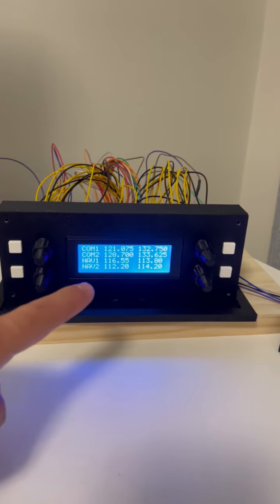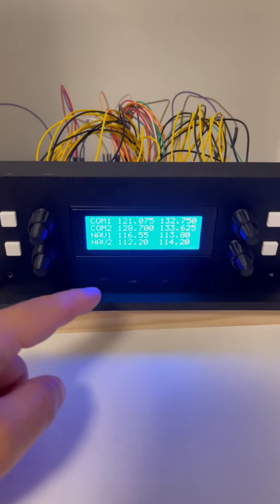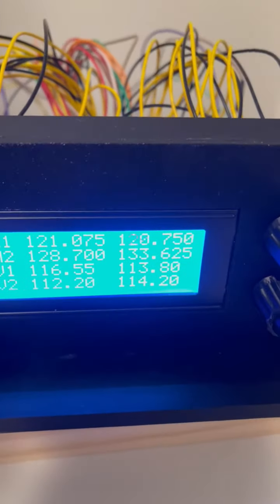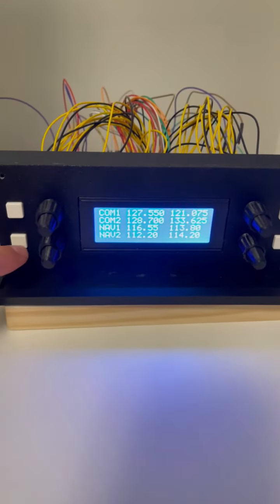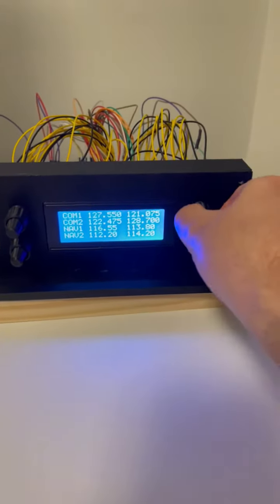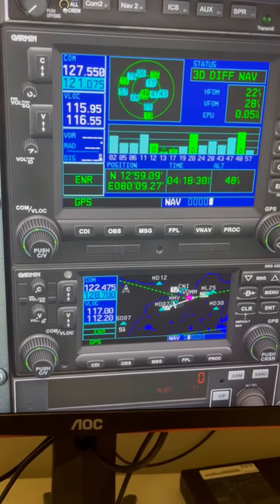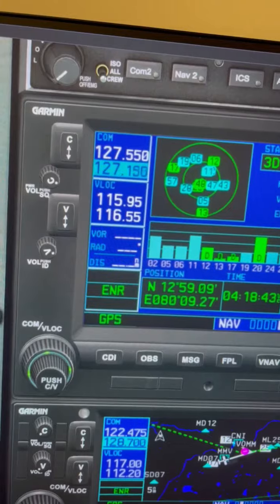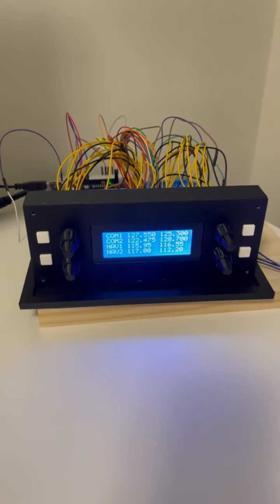Flight Sim Radio and Comms Panel - 3D printed with dual rotary encoders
A Flight Sim Radio and Comms Panel with dual rotary encoders and buttons to easily navigate comms and nav frequencies.